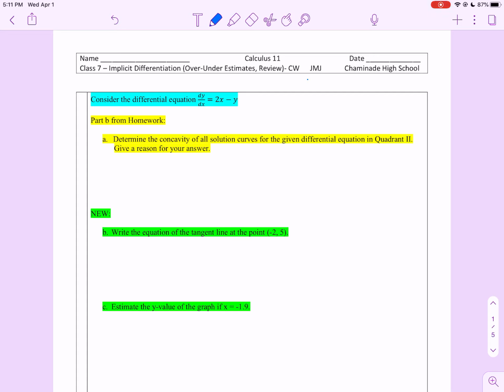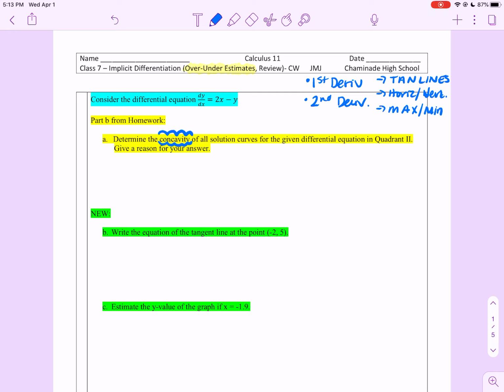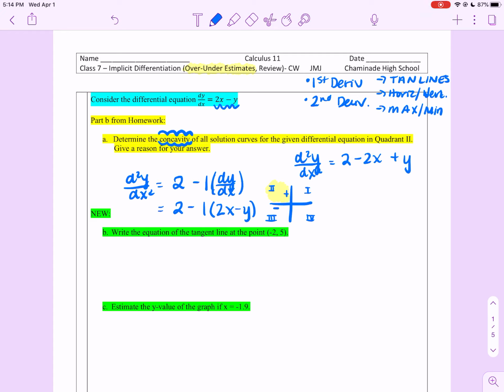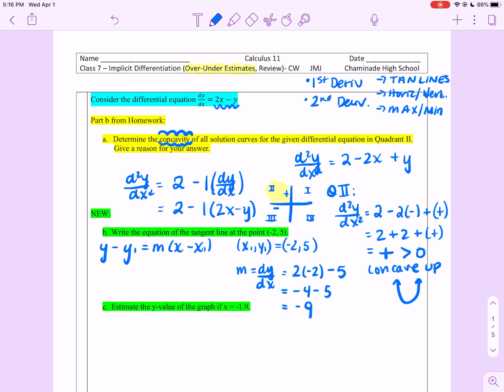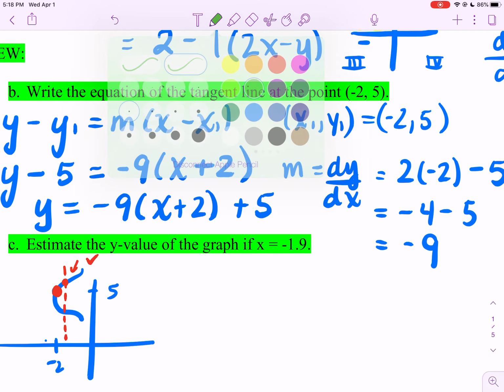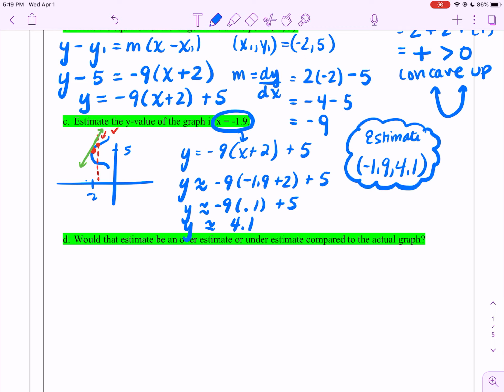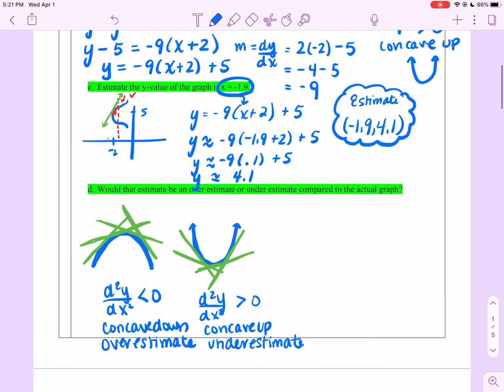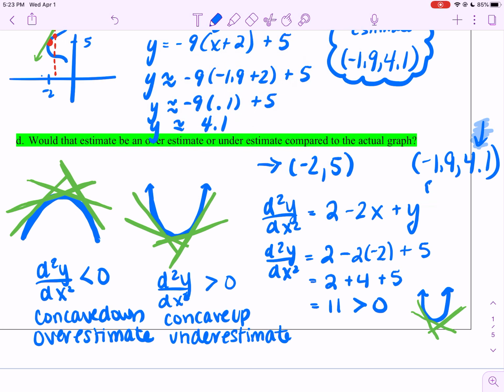CLASS 7 - Implicit Differentiation (Over/under estimates, Review) - 1 of 2